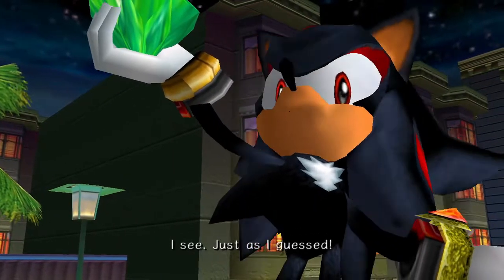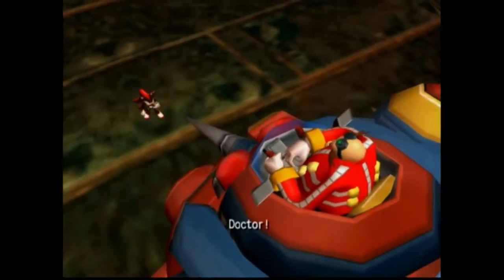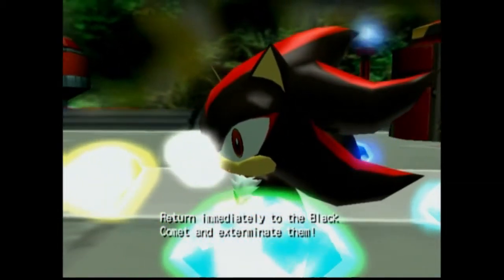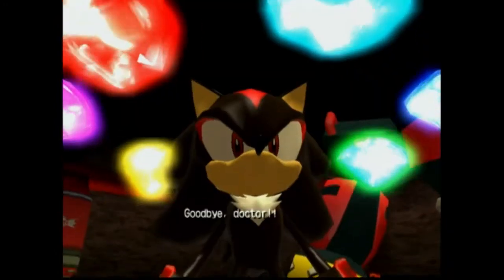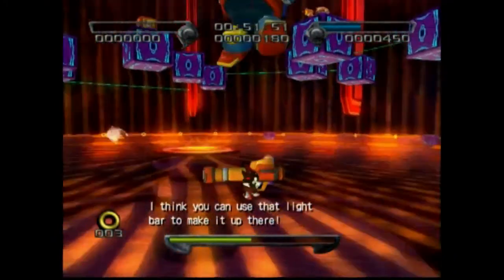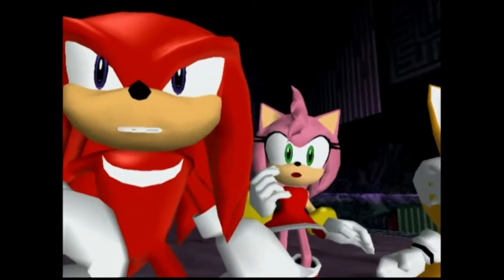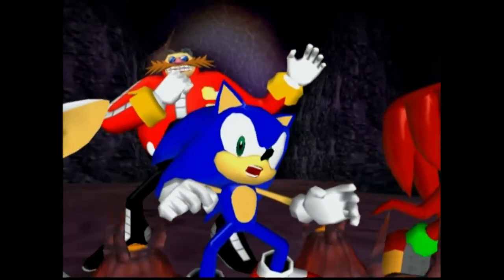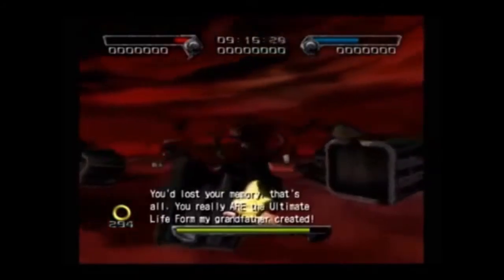Why Shadow the hedgehog kinda sucks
Ow the edge. Being serious I appreciate all the support i have gotten on youtube.